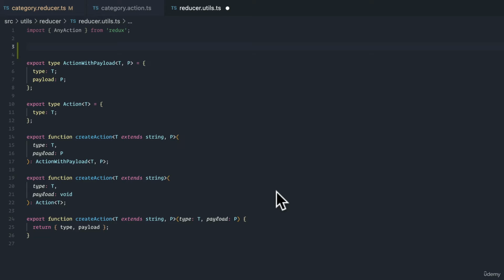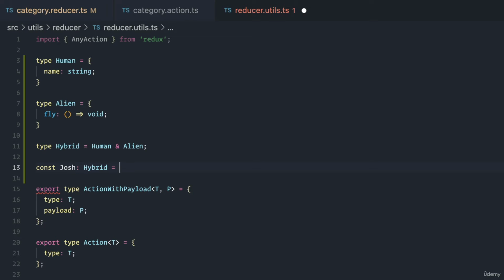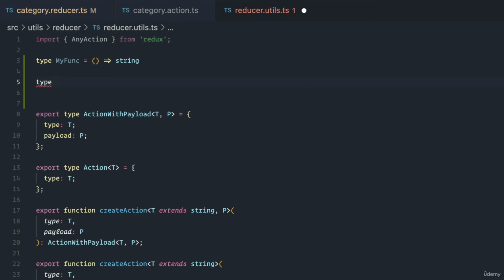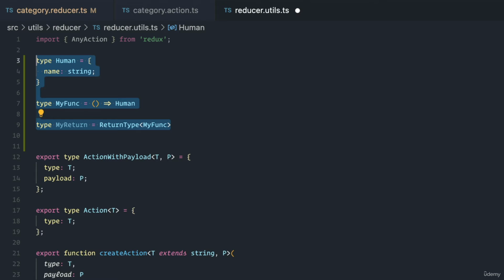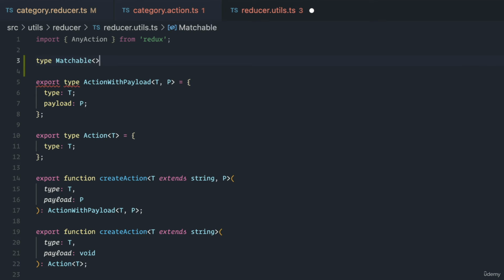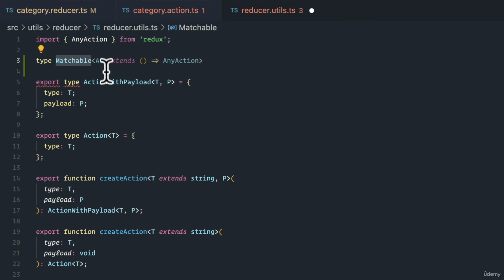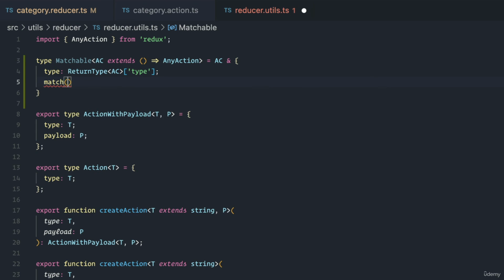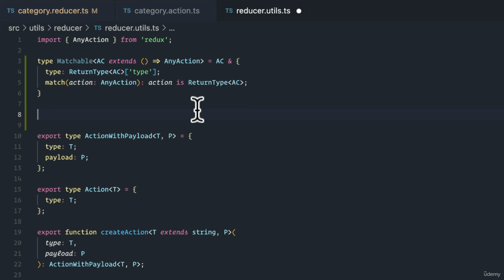20 Typescript Advanced_Typing Redux + Crwn-Clothing - 007 Intersections & Return Types